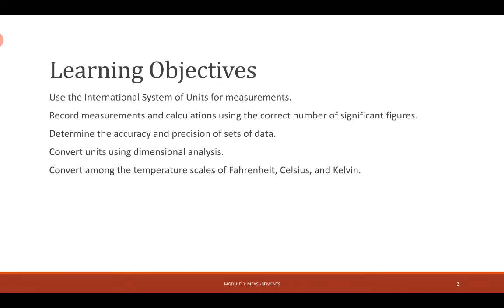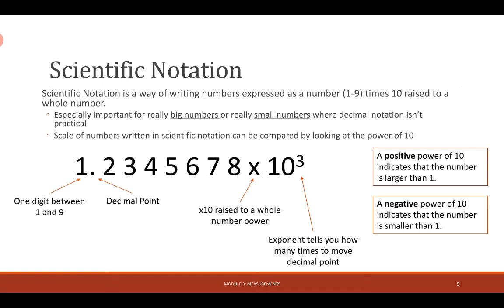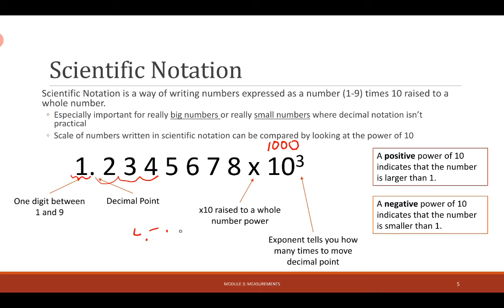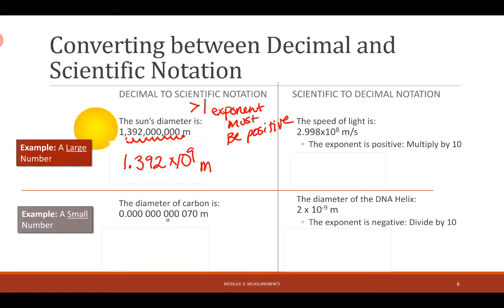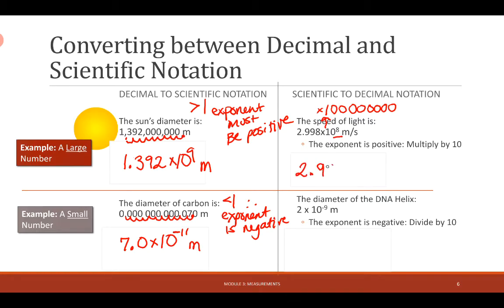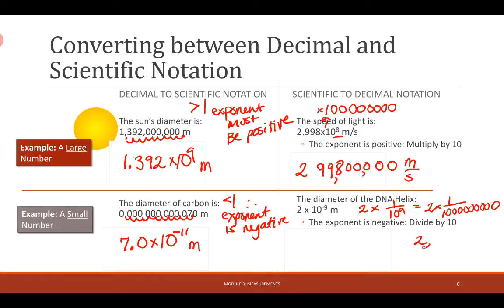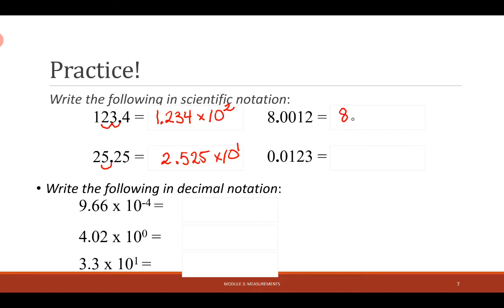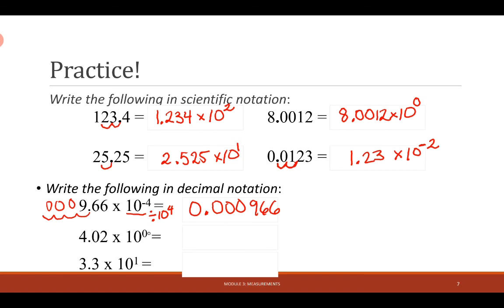Chem 1A - U1M3V1 - Scientific Notation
Interconvert between scientific and decimal notation